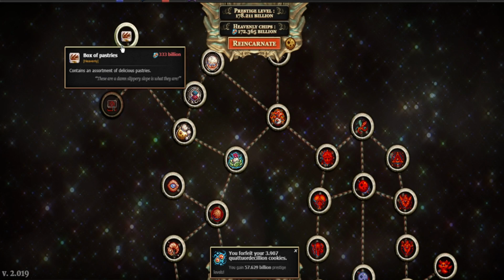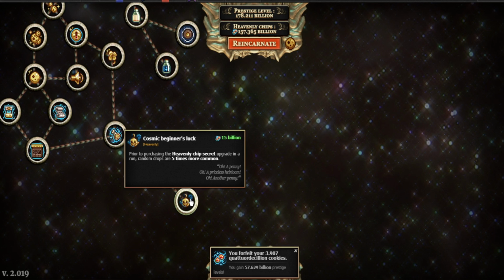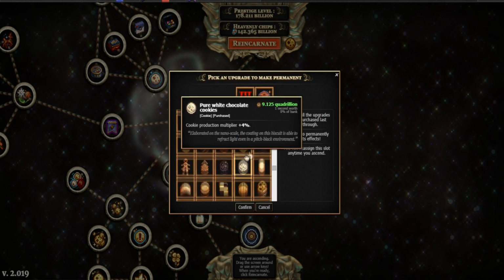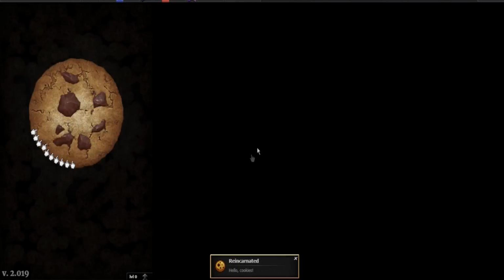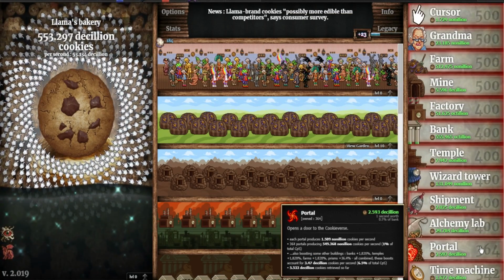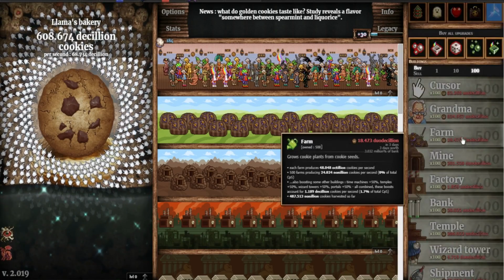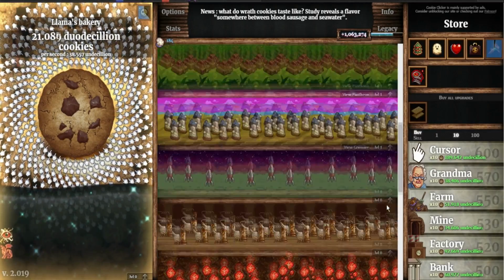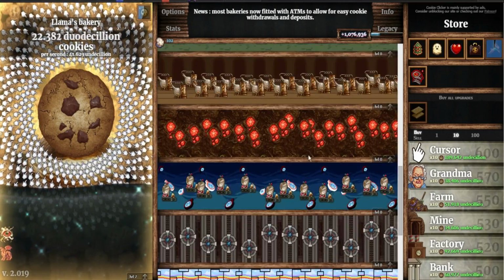Cookie Clicker Playthrough #2 - Episode 36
Social

PSN: CaptainBubblezzz